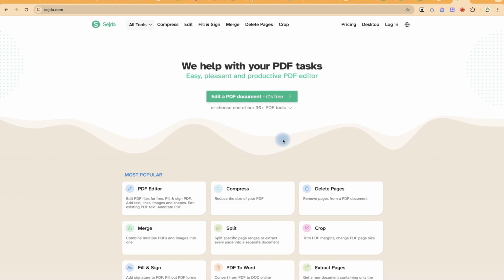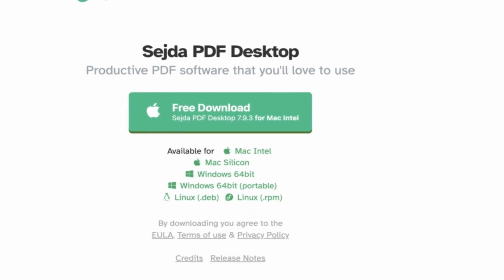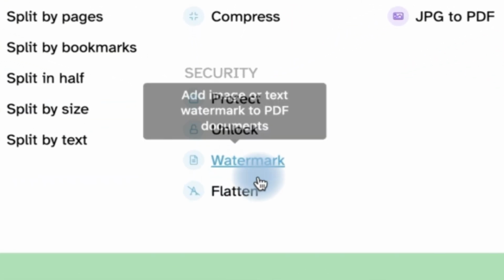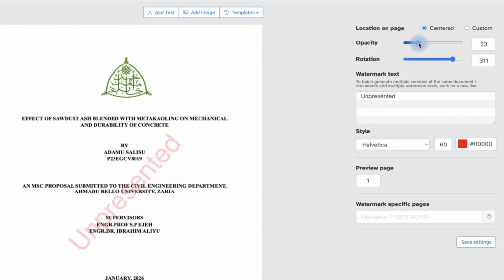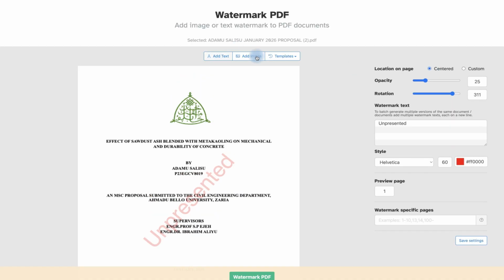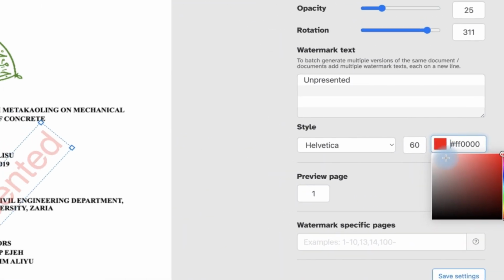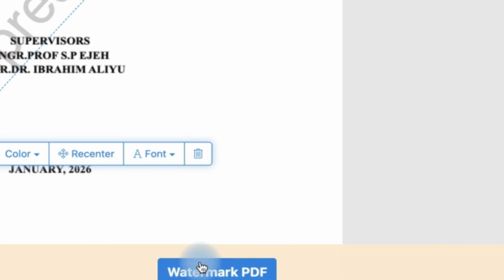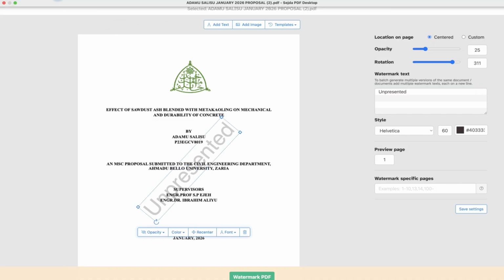How to Add a Watermark to Your PDF for Free (Sejda PDF Tutorial)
This step-by-step tutorial shows how to upload your PDF file, insert a custom watermark (text or image), adjust its position, transparency, size, and rotation, and download the final protected document in just a few clicks.

This free method is perfect for authors, educators, business owners, students, and content creators who share ebooks, reports, lecture notes, invoices, or digital products. Adding a watermark helps increase professionalism and protects your intellectual property.

No installation required. No expensive PDF software. Just a fast and reliable online tool.

By the end of this video, you’ll know exactly how to add a watermark to a PDF for free using Sejda PDF, making your documents more secure and professional.